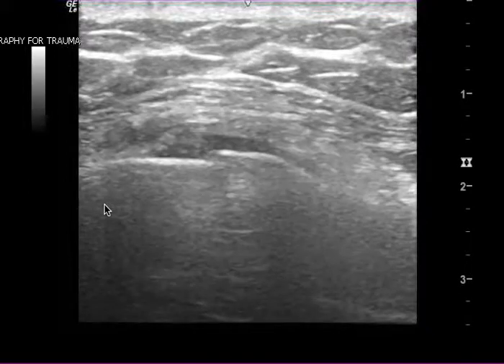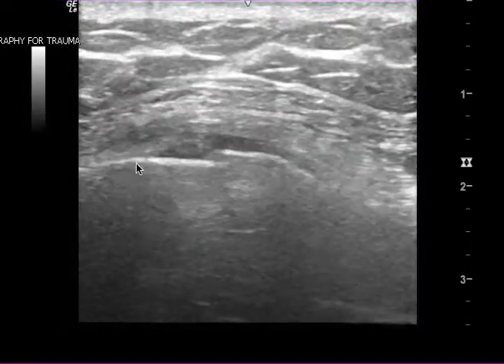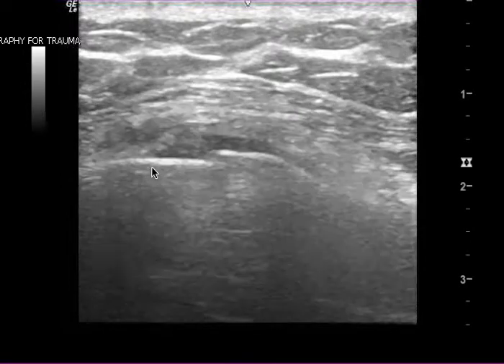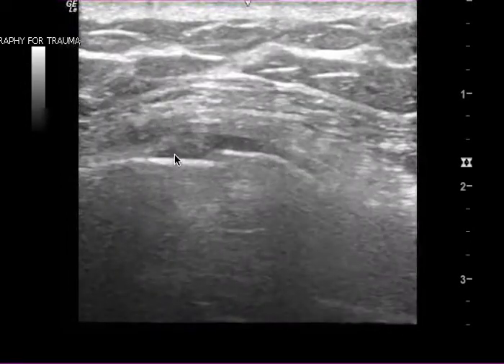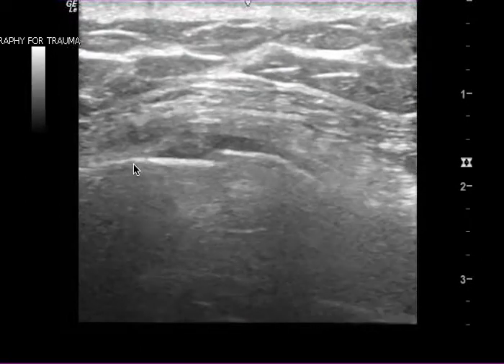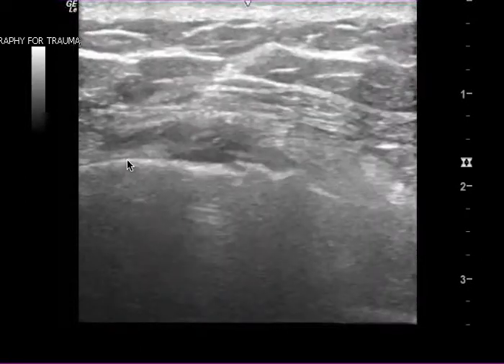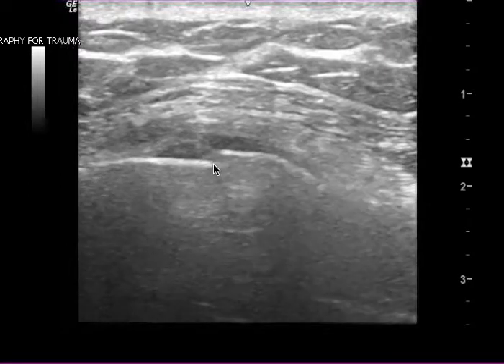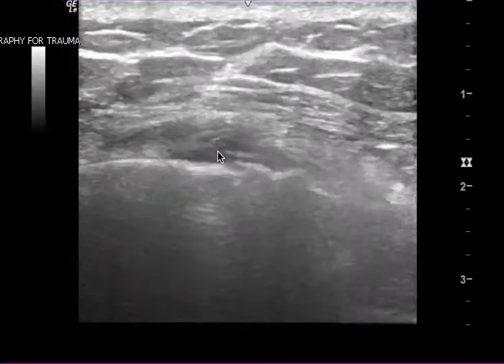Case of the month - May 2018 - Jefferson